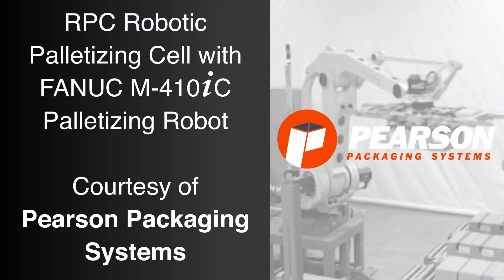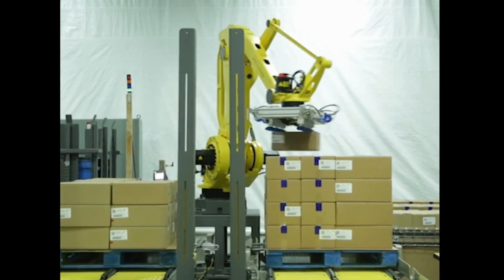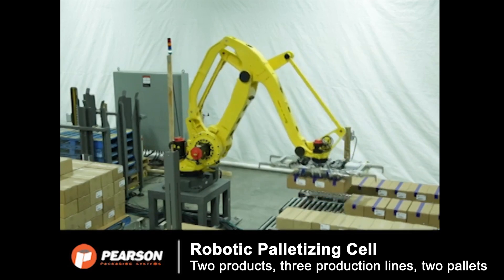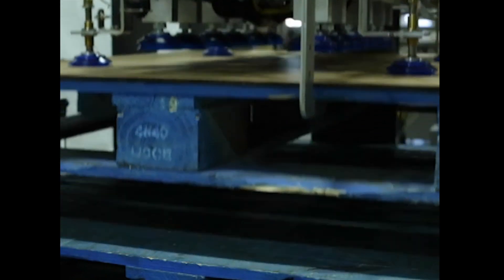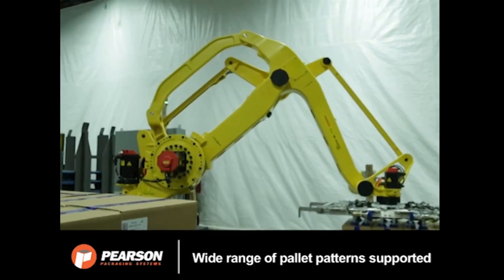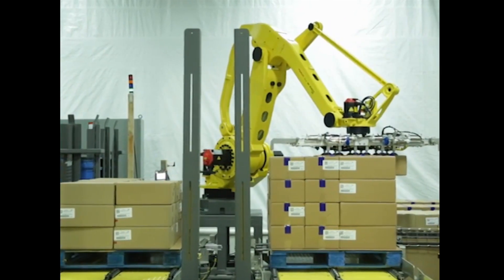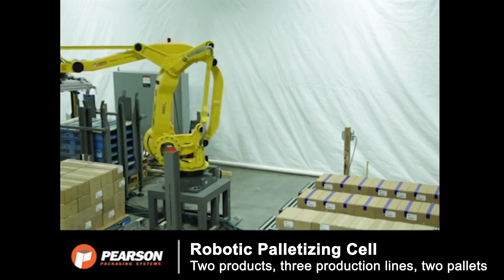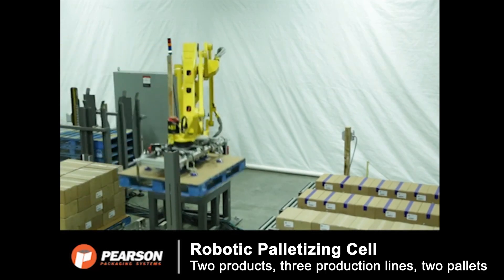RPC Robotic Palletizing Cell with FANUC Palletizing Robot - Pearson Packaging Systems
FANUC America Authorized System Integrator Pearson Packaging Systems’ RPC Robotic Palletizing Cell is a custom solution for specific project requirements and plant layouts. It features a multi-axis FANUC M-410iC palletizing robot, making Pearson’s RPC a highly flexible and reliable operation.

In this demonstration, sealed cases enter the RPC on a conveyor from three product infeeds, to be palletized onto two pallet build stations. Full cases are transferred from the length parallel to flow to width parallel to flow when conveying into the RPC. This system features a multi-purpose end of arm tool to pick the cases, as well as slip sheets and pallets. The FANUC M-410iC Palletizing Robot picks a bottom sheet from a slip sheet rack and places it on a pallet. It grabs the pallet with slip sheet and places it on the appropriate pallet load build station.

The packages arrive from the infeed conveyor traveling width parallel to flow, where they are accumulated into a partial pallet load. The packages are then conveyed into the pick area, where the awaiting FANUC M-410iC Palletizing Robot picks the required number of packages based on pallet pattern and case rate. Once a pallet is complete, the load is transported out of the RPC through a light curtain and the sequence repeats. Full loads are transferred into a pallet accumulation conveyor, and then transferred to an existing stretchwrapper.

Fast, pre-programmed changeovers and customizable end-of-arm tooling allow the RPC to easily palletize a variety of products and pallet patterns. To learn more, or to request further information about Pearson Packaging Systems’ RPC Robotic Palletizing System, please